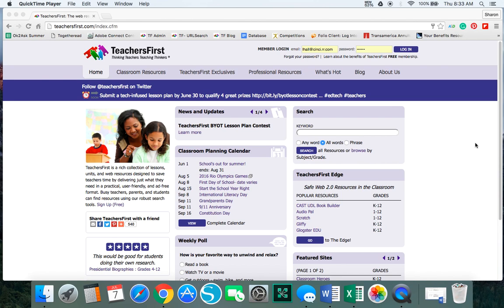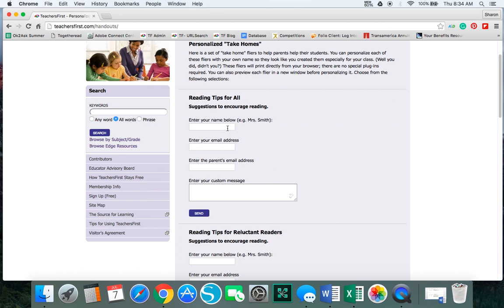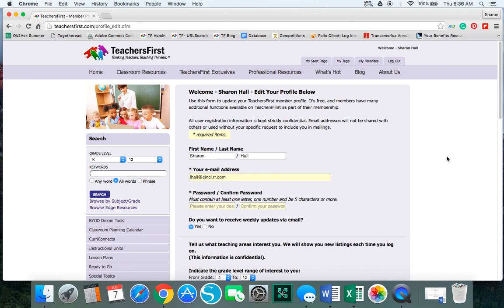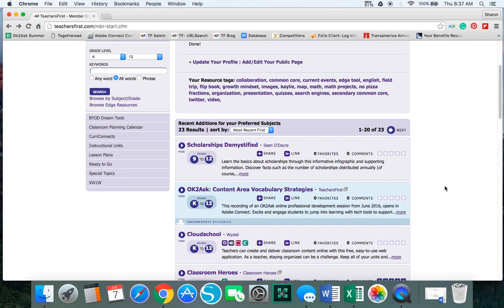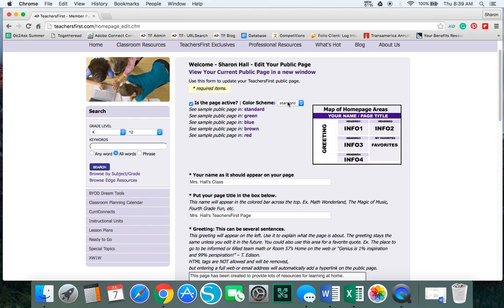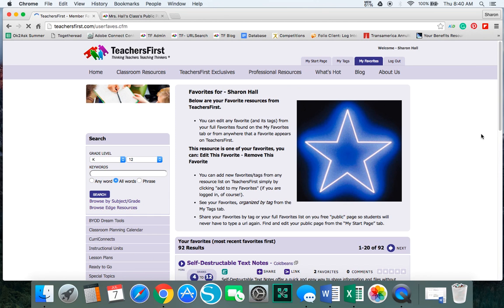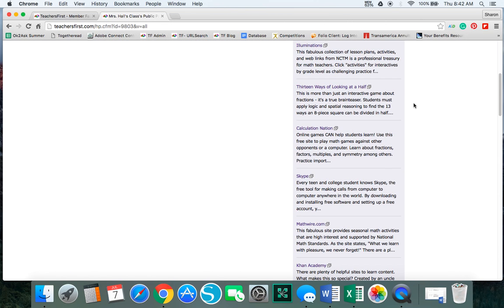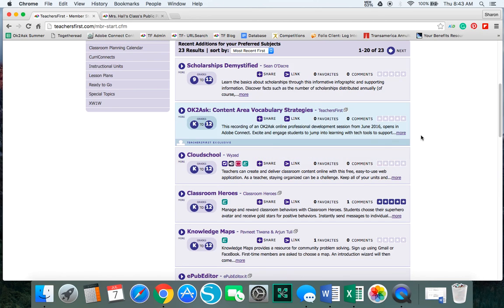Features of Your TeachersFirst Start Page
Your TeachersFirst membership offers many benefits. Here is what you will find on your Start Page - your public page, "send home" email messages, your TeachersFirst Profile, and recent additions for your preferred subjects.